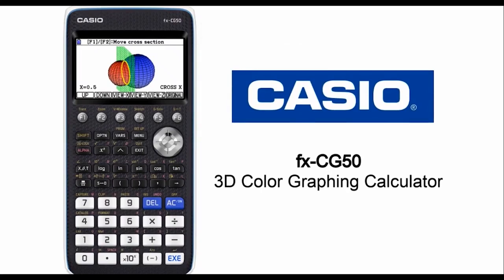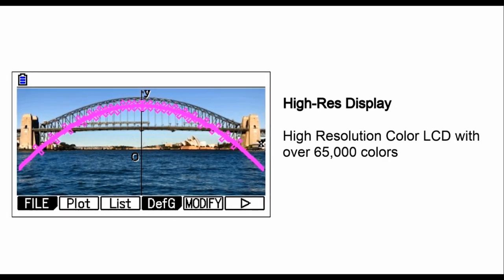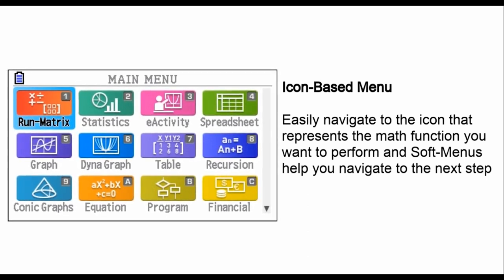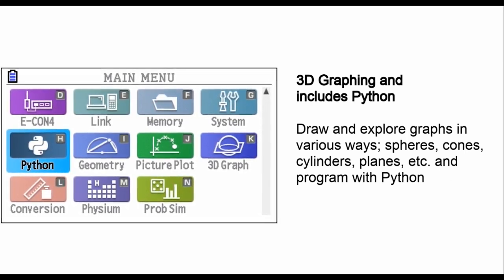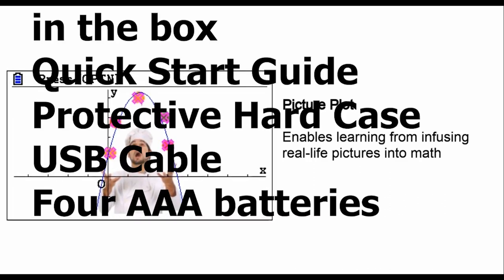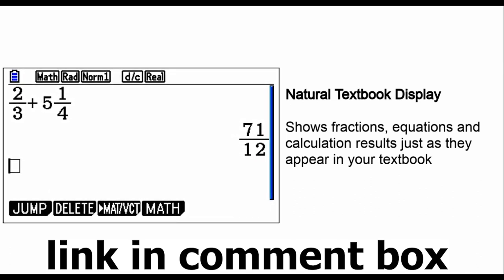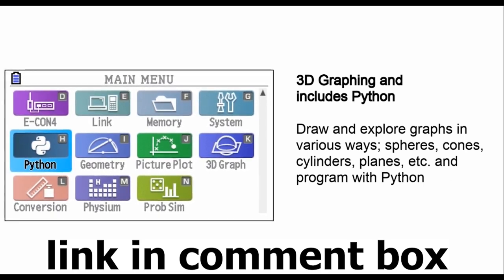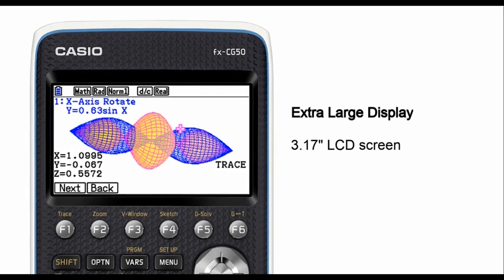Casio PRIZM FX-CG50 Color Graphing Calculator Review - Transform Your Math Game!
Are you ready to take your math game to the next level? Look no further than the CASIO PRIZM FX-CG50 Color Graphing Calculator. In this comprehensive review, we dive deep into what makes this calculator a must-have for professionals, students, and anyone who loves math.

🌈 Vivid Color Display: With over 65,000 colors, this calculator's high-resolution LCD display brings your equations and graphs to life. Say goodbye to bland, monochrome calculators!

📚 Natural Textbook Display: Complex math problems are a breeze with the natural textbook display. It's like having a math teacher in your pocket.

🌆 Picture Plot Technology: Learn from real-life pictures and visualize mathematical concepts in a whole new way. Math becomes not just understandable but also enjoyable.

🔄 3D Graphing: Explore 3D graphs effortlessly, gaining insights into complex data like never before.

📈 Built-in Conic Sections: Conic section problems? No worries. This calculator has them built-in, making your math sessions stress-free.

Inside the box, you'll find a Quick Start Guide, a Protective Hard Case, a USB Cable, and four AAA batteries, ensuring you're ready to tackle math challenges right away.

But it's not just for students. Professionals can benefit from its data analysis capabilities and precision graph plotting. It's approved for AP, SAT I/II, PSAT, NMSQT, and ACT Tests, making it a valuable tool in any math-related profession.

Teachers, take note! This calculator can revolutionize your teaching. Engage your students with interactive learning and real-life applications.

Join us in this review to explore how the CASIO PRIZM FX-CG50 Color Graphing Calculator is transforming the world of math.